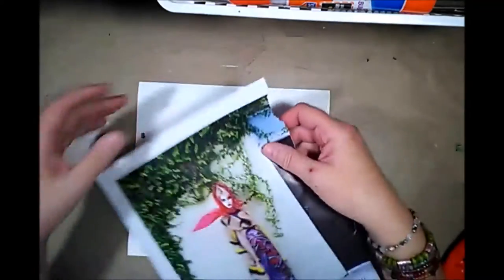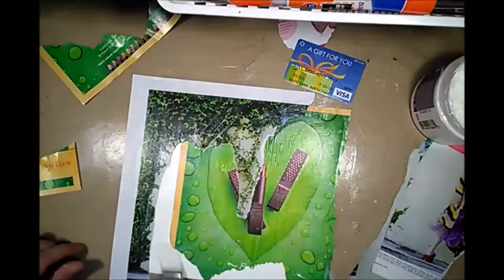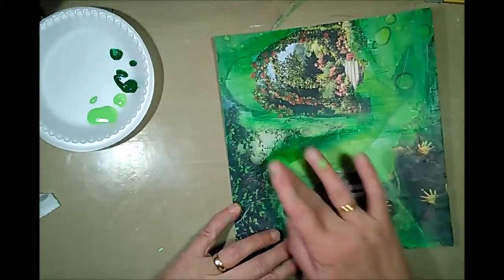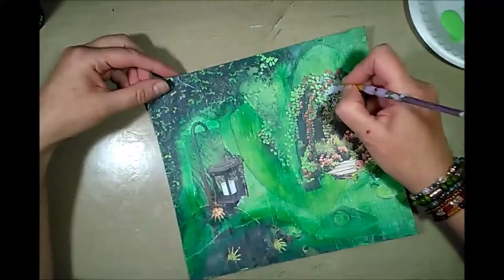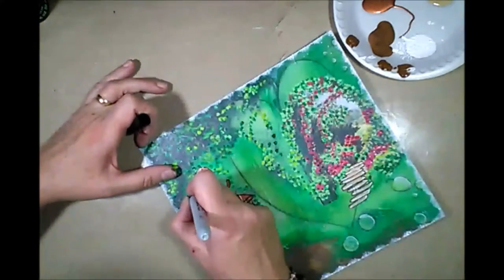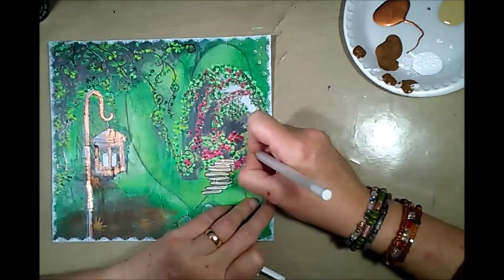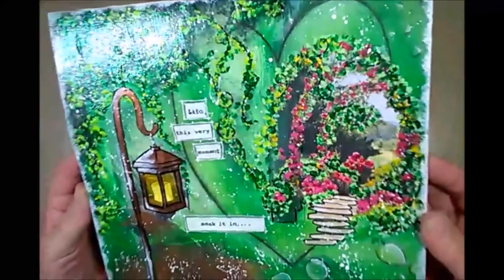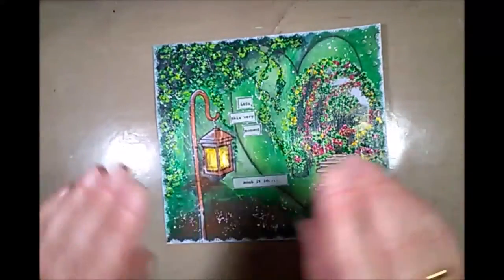Collage Art Journal Painting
(175)  I am painting over and detailing a magazine collage background.